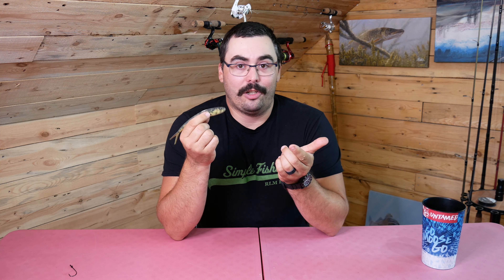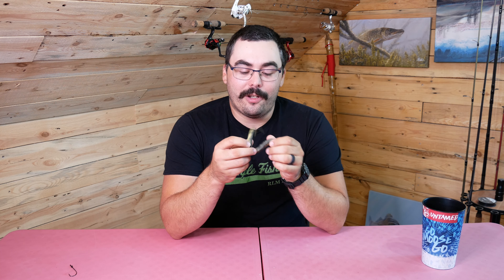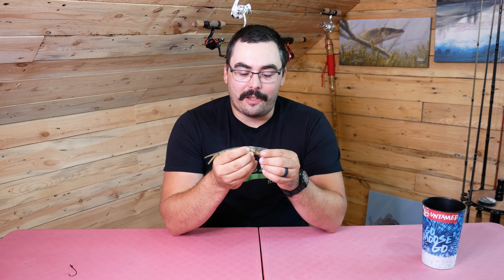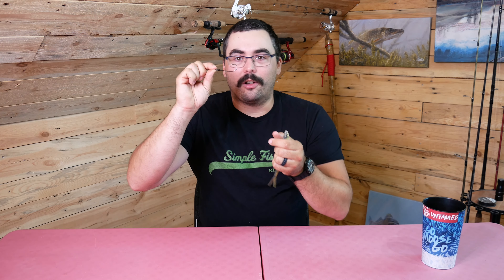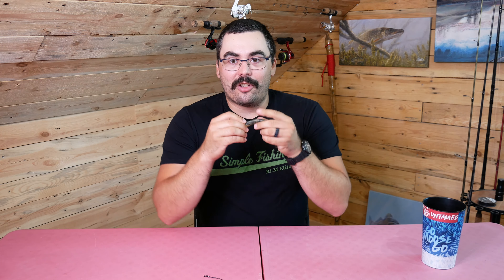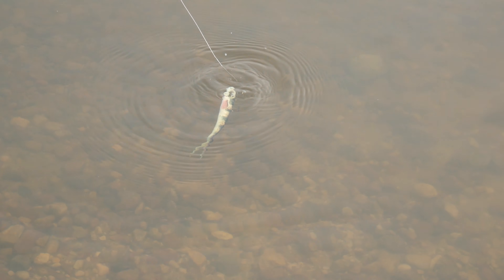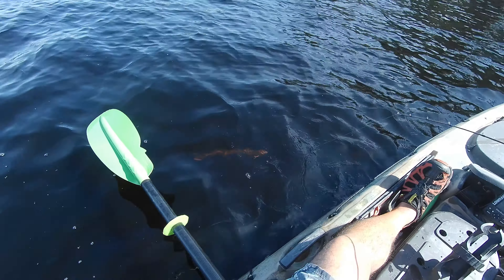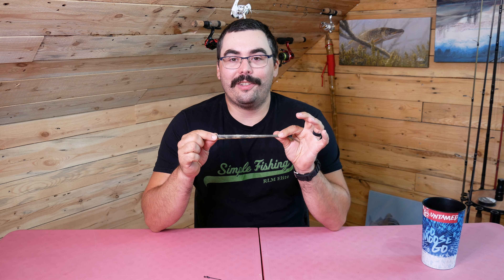Wounded Rattle Shad Drives Them Crazy, from NextGen - The Hookup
I got this lure in my RLM Elite Pike box from Simple Fishing,